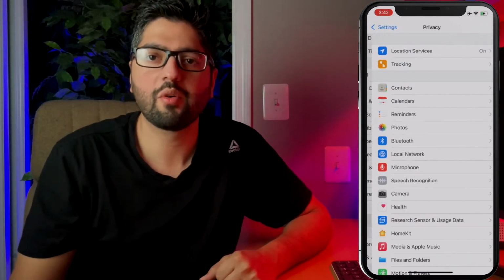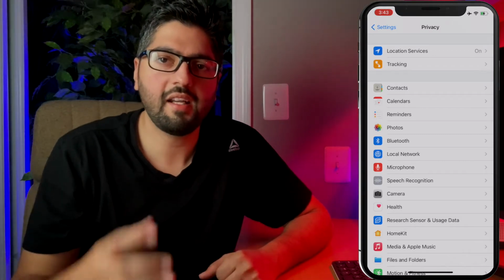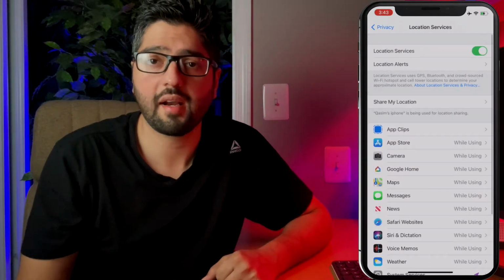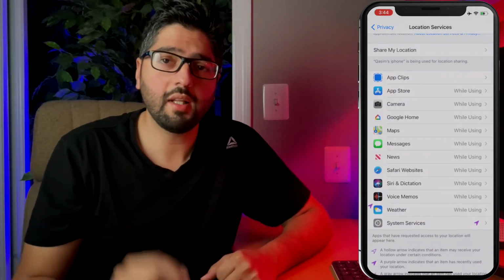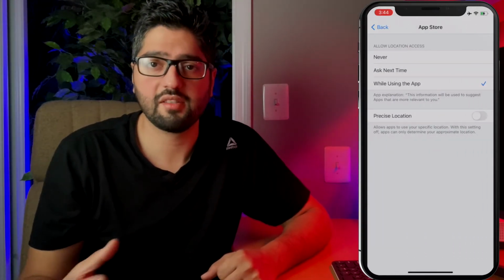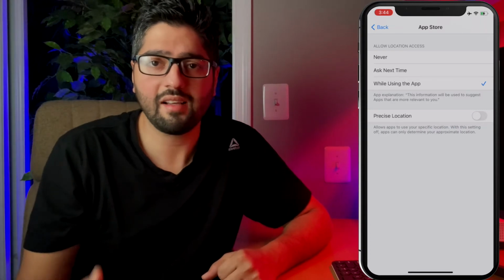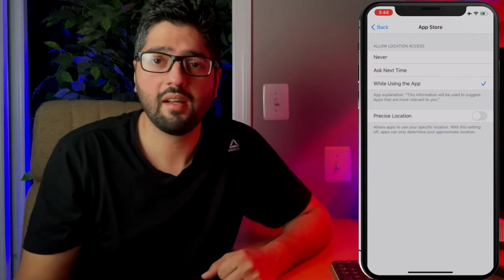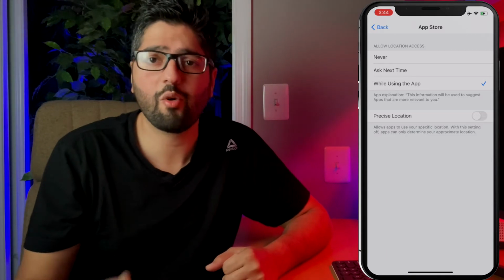iOS 14 Location Services | Change This Setting To Keep Apps From Tracking Your Precise Location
Today I'm showing you all on how to change a hidden privacy setting inside of the new iOS 14 update. This was just added in the recent iOS 14 update. Apps now have the ability to track your precise location and by default it is turned on inside every apps location settings. You should definitely change this setting because apps do not need your precise location unless they're apps you use for navigation and even shopping. Take care and I'll see you all next Tuesday. same time...same place!

Support my dog Buddy and his very own product Buddy Bags on Amazon :D :

Gear I Use for My Videos:

🇺🇸 USA links

Background Light

🇬🇧UK Links:

Lights: h
Background Light